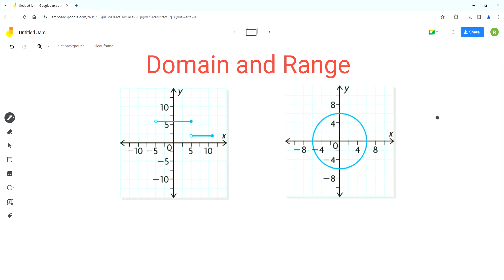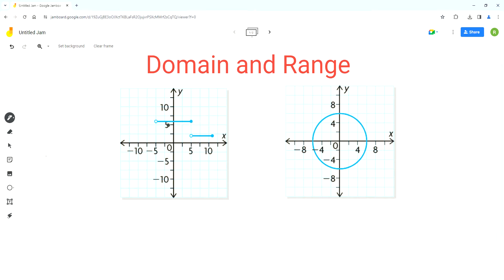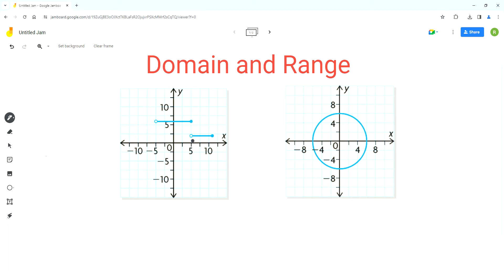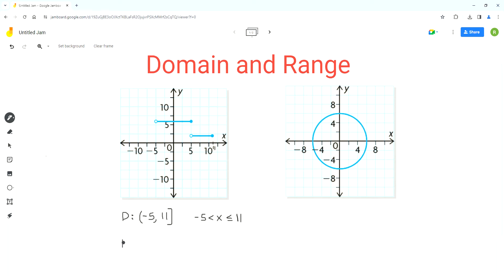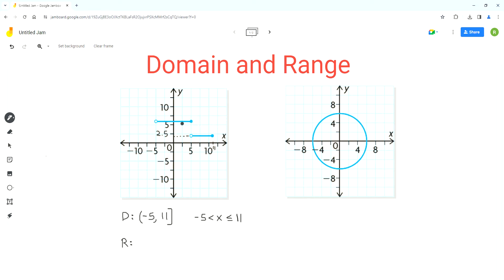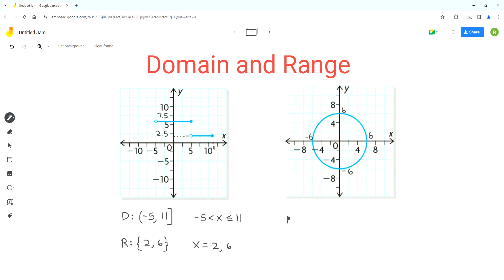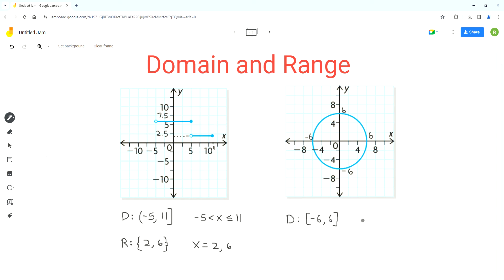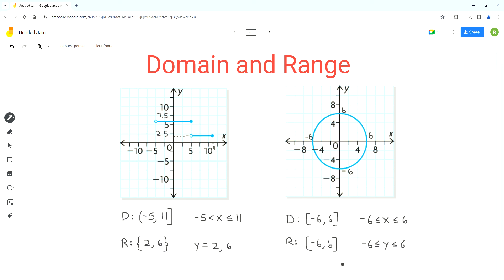DOMAIN & RANGE Of Graphs With Two Horizontal Lines & Circle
In this video, I share with you steps to find the domain and range of a graph with two horizontal lines, and a circle graph.